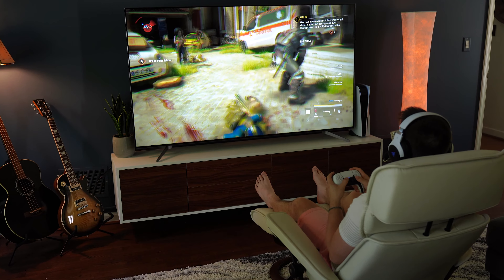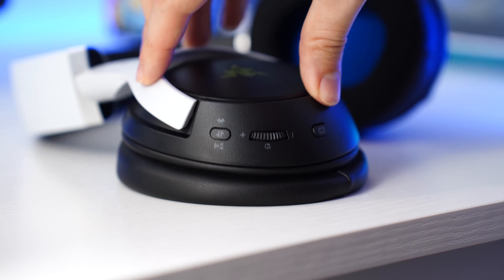Razer Kaira X vs. Kaira Hyperspeed vs. Kaira Pro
Today, I'm doing a video on Razer Kaira Lineup Review. In this video, I compare and review the Razer Kaira X headset, Razer Kaira Hyperspeed, and Razer Pro Hyperspeed. If you are trying to find the best Razer gaming headset, then this is the video for you. If you guys enjoyed this video, Razer Kaira Lineup Review, drop a like below. AND if you have any questions about the video, Razer Kaira Lineup Review, leave them in the comment section. This was Consumer Tech Review, and I'll see you guys later!

Timestamps:
0:00 Razer Kaira X
2:32 Razer Kaira Hyperspeed
5:53 Razer Pro Hyperspeed
9:41 Back to Back Mic Test

Check Out The Main Channel: @ConsumerTechReview